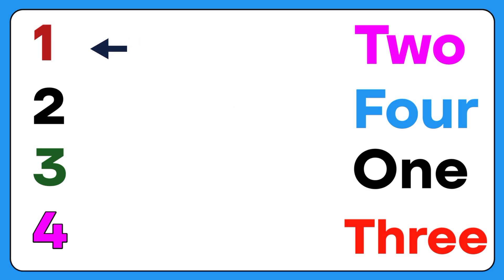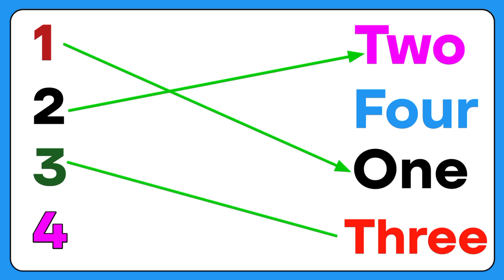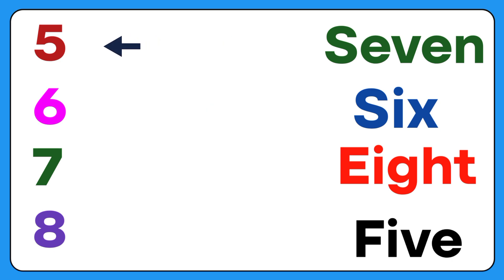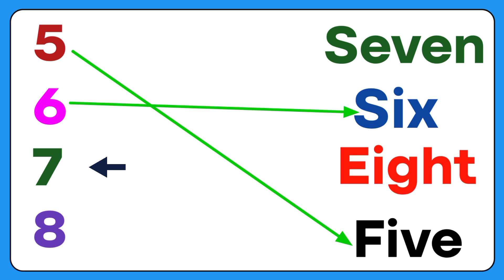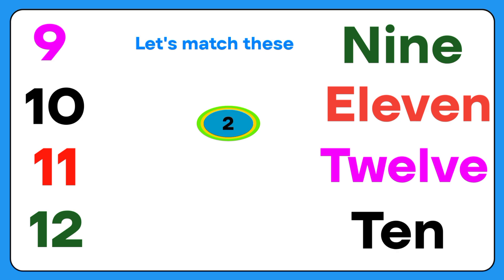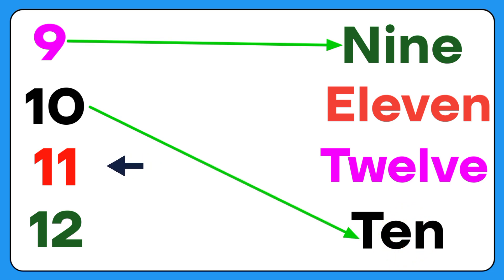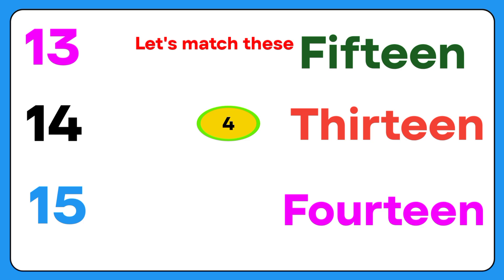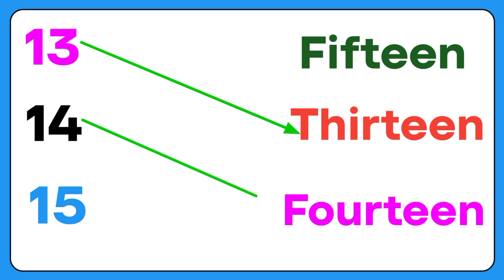Match the Numbers with their Spelling | Maths Worksheet for Lkg Ukg Class | 123 numbers matching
About 👉 In this video you will be learn how match 1 to 15 numbers with their spelling.

Your queries 👇
match the numbers with their spelling
maths worksheet for lkg ukg class
123 numbers matching
lkg ukg class maths syllabus
lkg class maths worksheet
match the following
lkg class maths
worksheet for lkg class
worksheet for ukg class
lkg ukg class activity
maths activity
maths exercise
numbers matching with spelling
number names